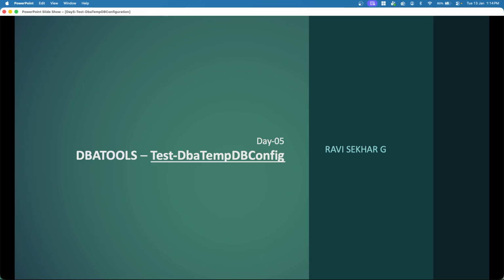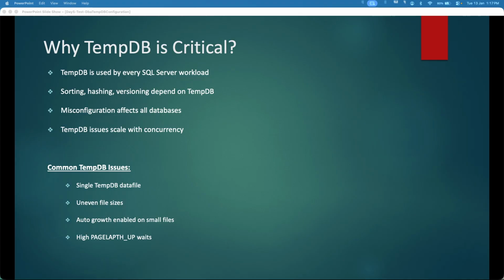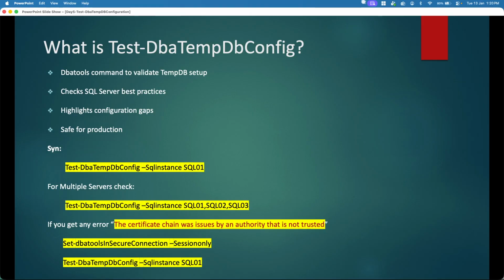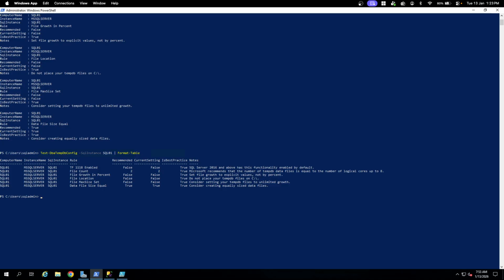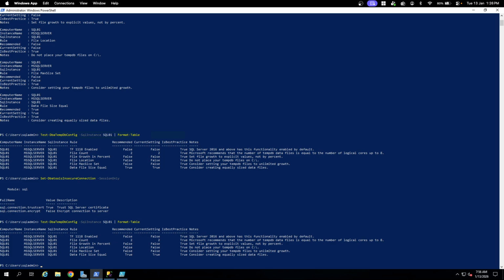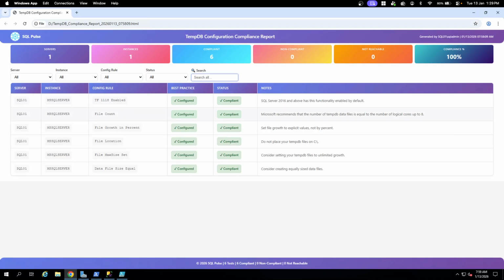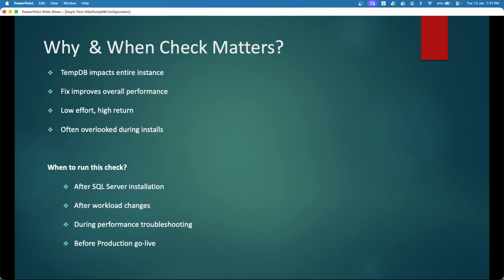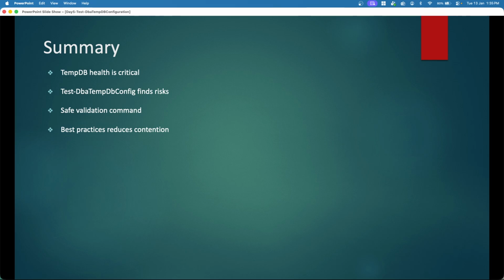5 Minute TempDB Validation That Saves Hours of Troubleshooting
TempDB is used by every SQL Server workload. Sorting, hashing, versioning, temp tables, and spills all depend on TempDB.

A single TempDB misconfiguration can silently degrade performance across the entire SQL Server instance.

In this video, I explain Test-DbaTempDbConfig from dbatools and show how DBAs can safely validate TempDB configuration against SQL Server best practices without changing anything in production

Why TempDB is critical for SQL Server performance
Common TempDB issues that cause PAGELATCH_UP waits
What TempDB contention looks like in real workloads
How Test-DbaTempDbConfig works and what it checks
How to interpret Pass and Fail results
When and why to run this validation
What this command does not do and next steps after detection

This command is
Read only
Safe for production
Low effort with high impact

Perfect for
New SQL Server installations
Performance troubleshooting
Pre production go live checks
DBA health and audit validation

🎓 Join the Courses (Structured DBA Automation Learning)

👍 Like if TempDB performance matters to you
💬 Comment if you have faced TempDB contention
🔁 Share with your DBA and SQL Server community

Real world DBA automation.
No guesswork.
No trial and error.